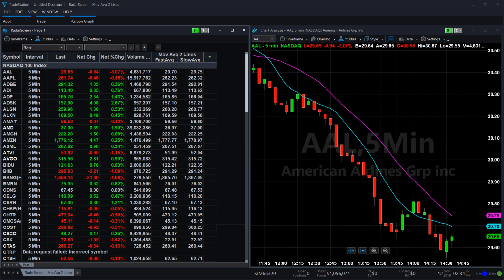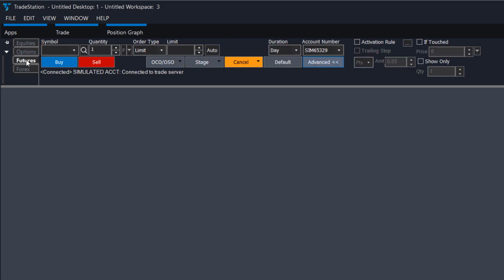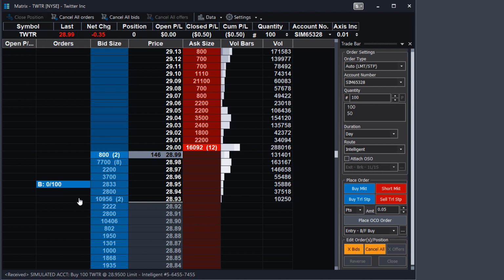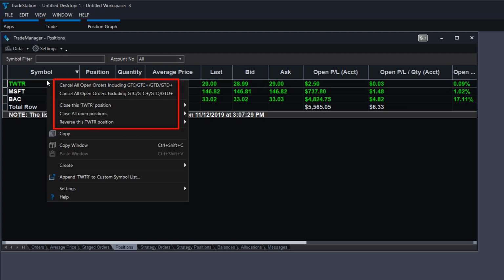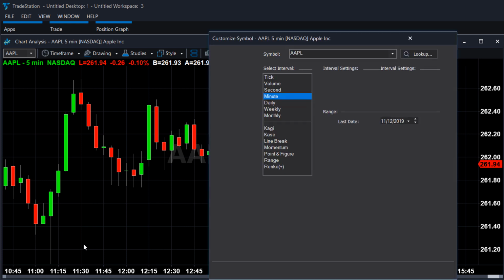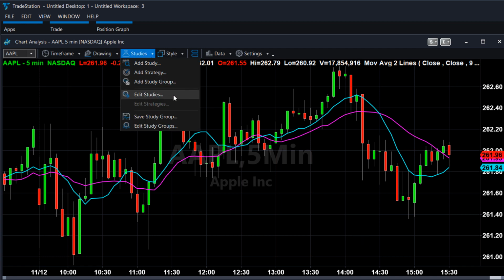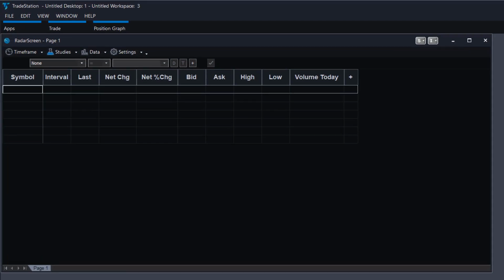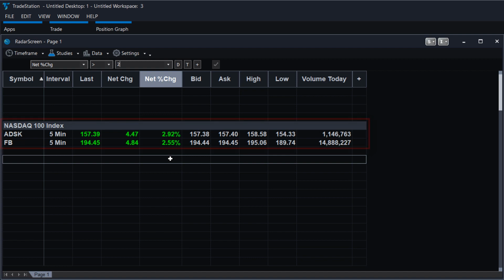Introduction to Desktop